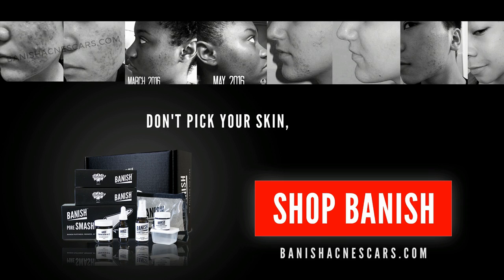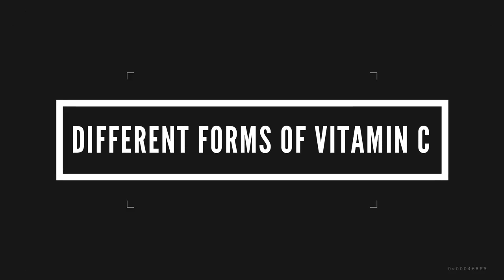The Best and Worst Vitamin C for your Skin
Want brighter, tighter, and, overall better-looking skin? There's an ingredient for that: vitamin C. The powerhouse ingredient is a potent antioxidant that helps reduce skin inflammation, irregular pigmentation, and promotes healthy collagen production. Vitamin C is a key component to many skin-brightening regimens, as it interferes with pigment production and keeps inflammation at bay.

Different forms of Vitamin C:
✔ L-Ascorbic Acid
✔ Ascorbyl Palmitate
✔ Sodium Ascorbyl Phosphate
✔ Magnesium Ascorbyl Phosphate
✔ Ascorbyl Tetra Isopalmitoyl

Plus we're giving away a Banish Kit Make sure to watch the video to know more how you can enter!🙌 ***Giveaway Closed***